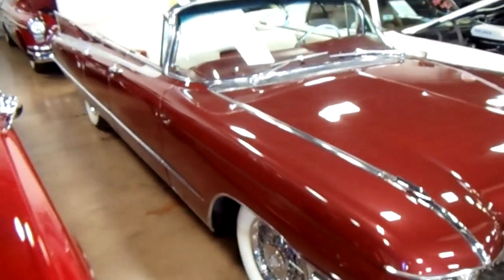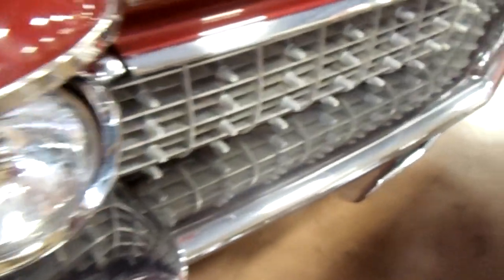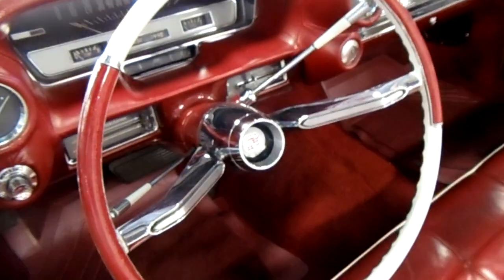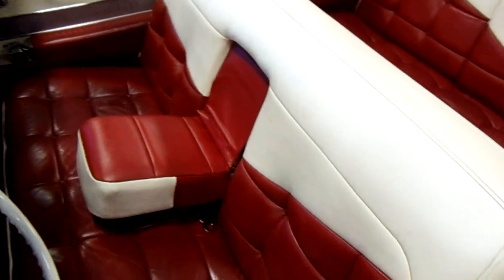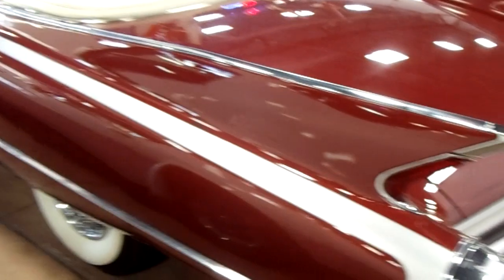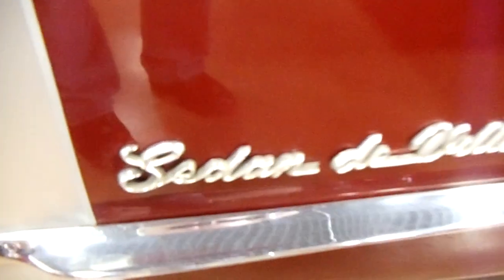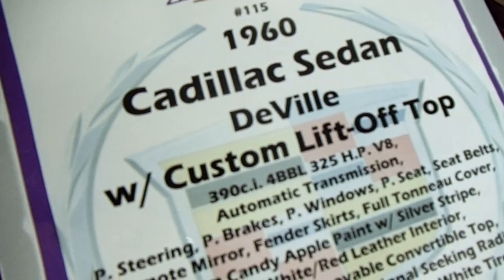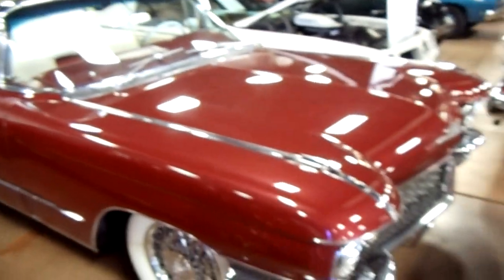Custom 1960 Cadillac Sedan de Ville Convertible - Owned by Cadillac Jack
1960 Cadillac Sedan de Ville Convertible, 390c.i. 4BBL 325 H.P. V8, Automatic Transmission, P. Steering, P. Brakes, P. Windows, P. Seat, Seat Belts, Remote Mirror, Fender Skirts, Full Tonneau Cover, Custom Candy Apple Paint w/ Silver Stripe, Custom White/Red Leather Interior, Custom Carson Removable Convertible Top, Dual Exhaust, Factory AM Signal Seeking Radio, Steel Wheels & Hubcaps w/ Wide White Tires, Believed to be 59,xxx Actual Miles, Car was Custom Built for Cadillac Dealer in Southern California Named "Cadillac Jack". It was a Gift from Cadillac Motor Co. to Keep in his Dealership in Palm Springs. Universal Studios then Purchased the Car. This Custom Cadillac was Used in Movies to Include"Car Wash".